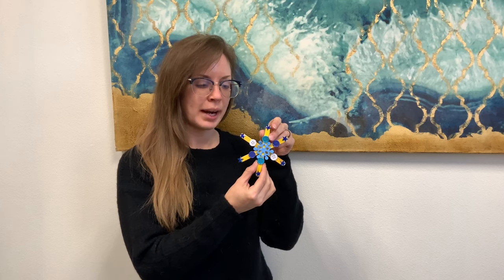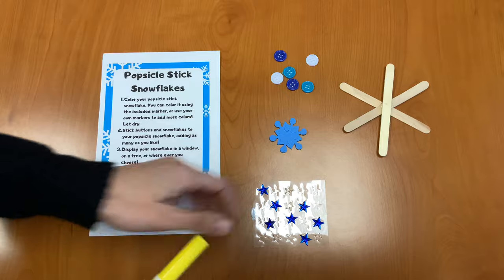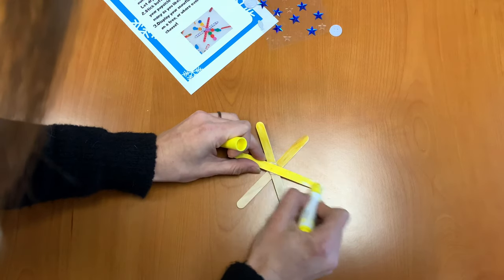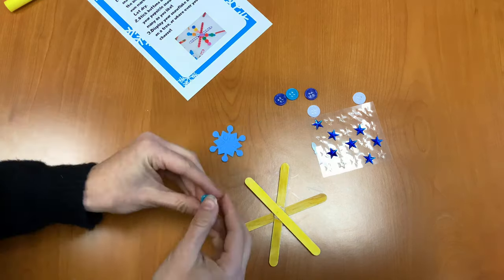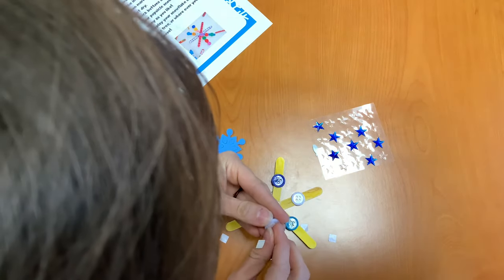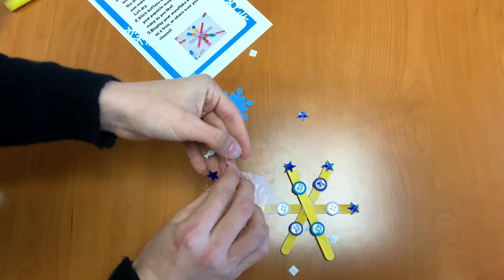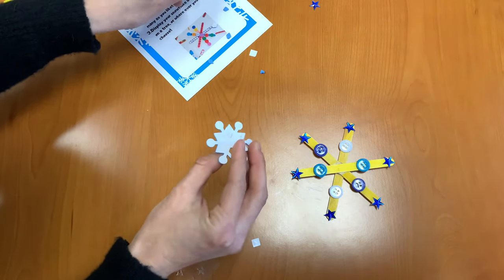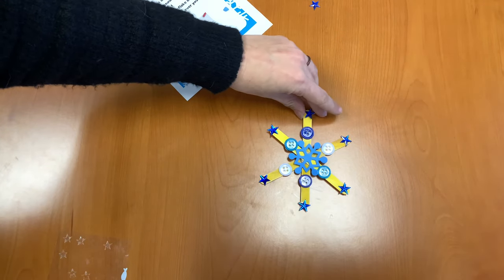Popsicle Stick Snowflakes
Make your own magical snowflake!